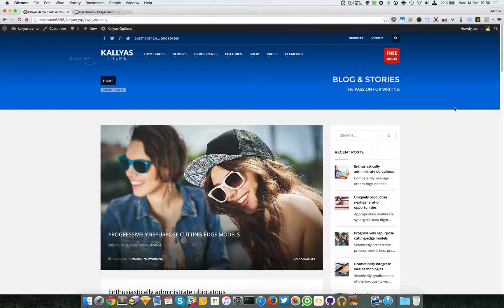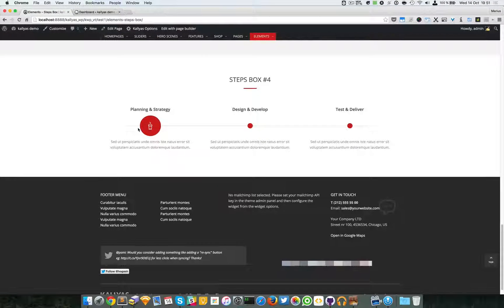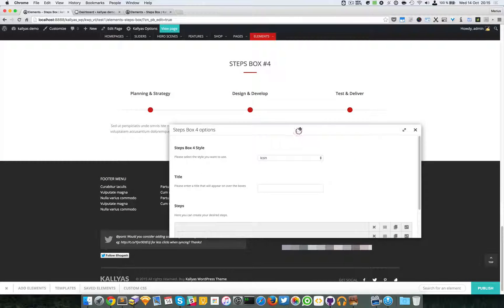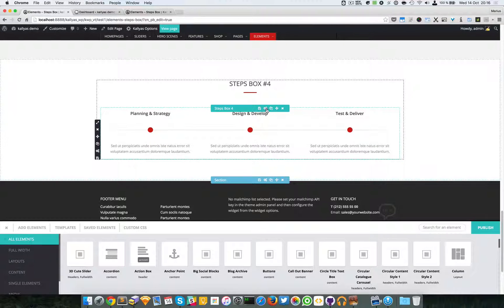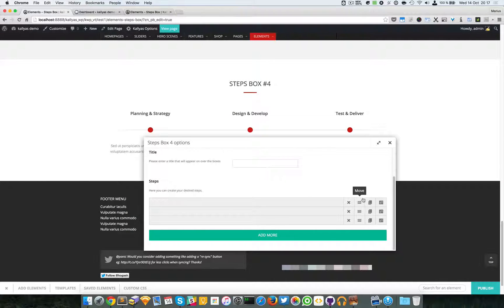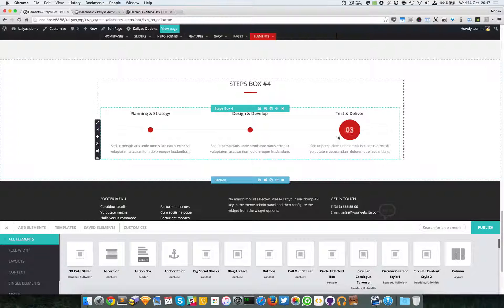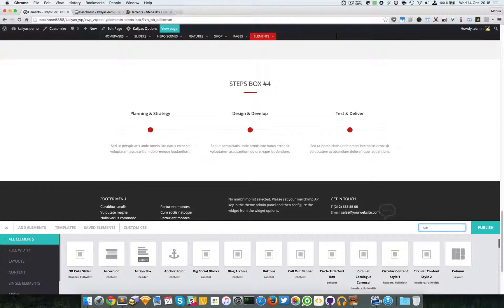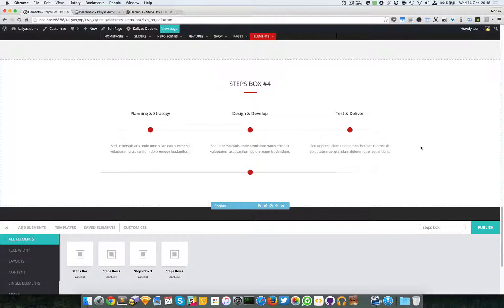Steps box 4 (Page Builder Element in Kallyas WordPress theme v4.0 )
This video explains how to use the "Steps box #4" element in Kallyas's Page Builder.